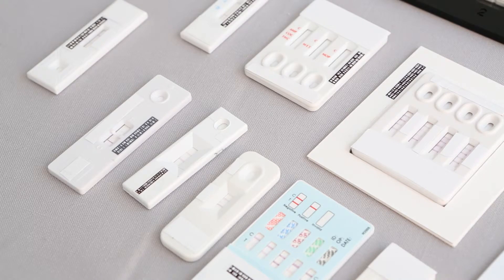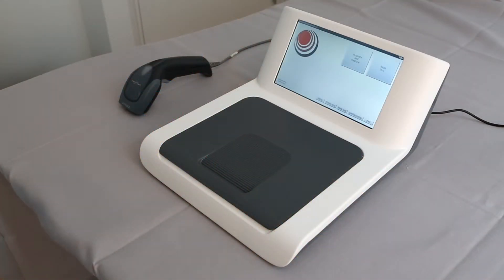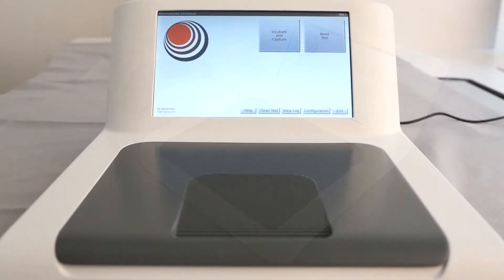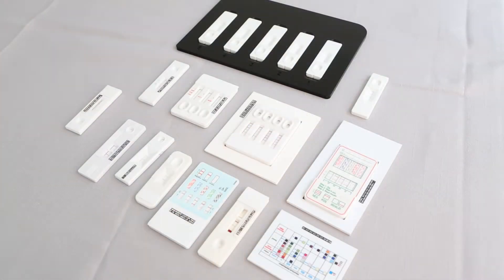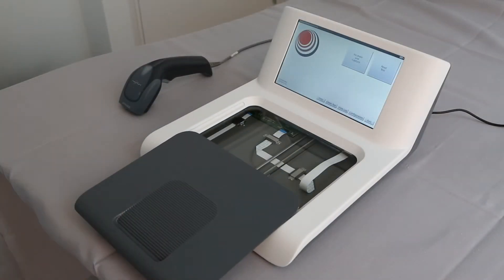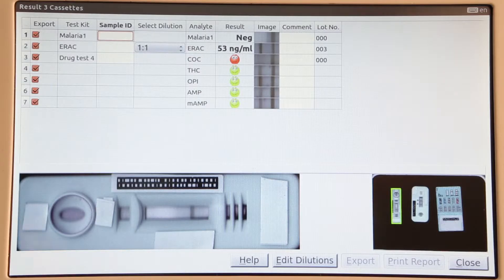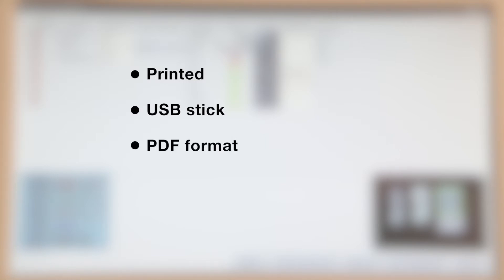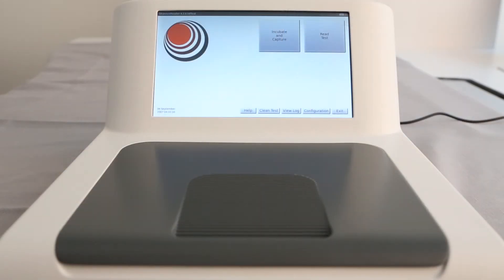SkanFlexi Lateral Flow Reader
The SkanFlexi instrument is a fully integrated desktop instrument. With the SkanFlexi you are faced with a professional, still very affordable instrument for rapid and automated analysis. The SkanFlexi is currently ready for commercial manufacturing.

Enabled by the Skannex software ReaditLateral this open platform gives you the flexibility of running a variety of lateral flow devices. SkanFlexi comprises a touch screen computer for simple, easy to use interface, and an integrated scanner for image capturing.